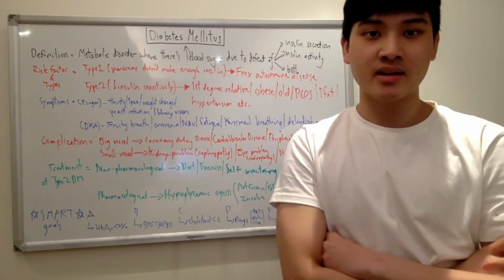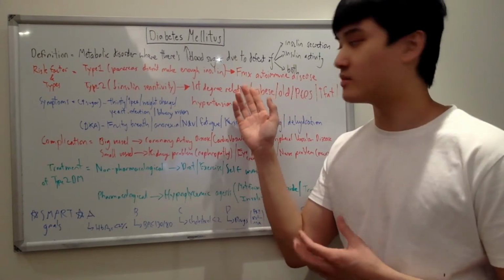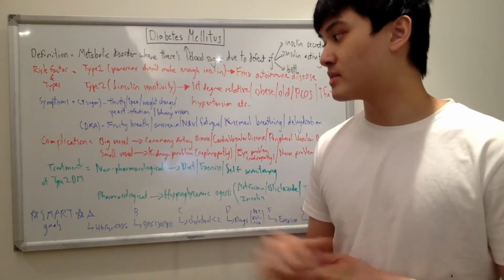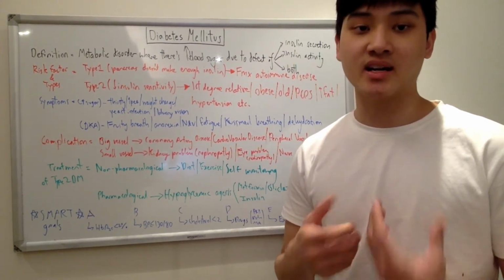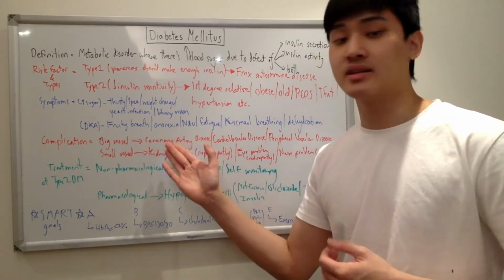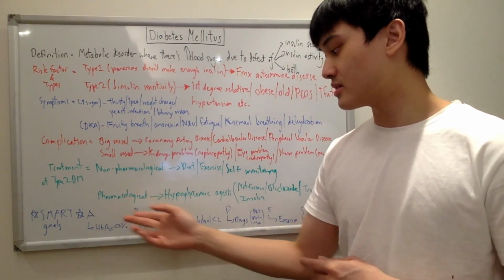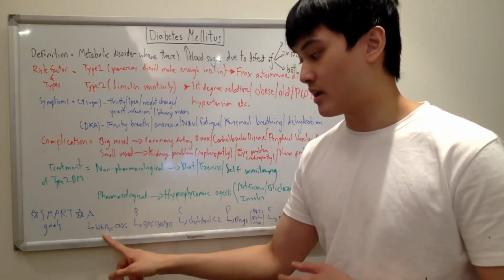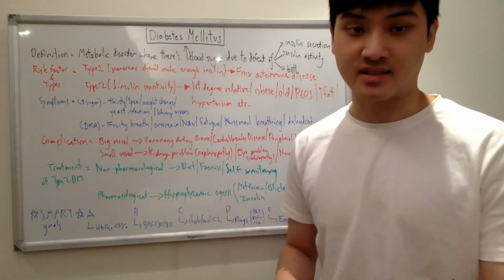What is Diabetes Mellitus?